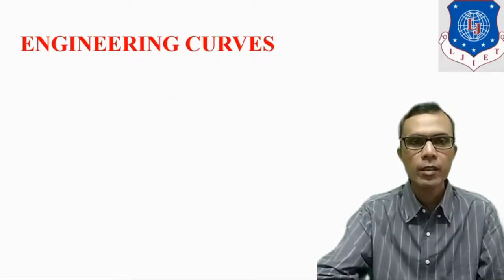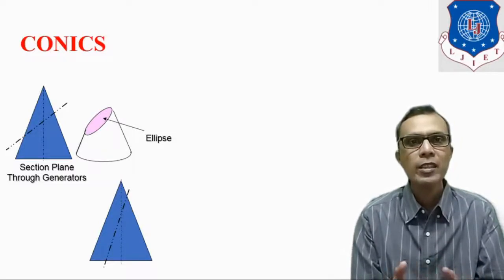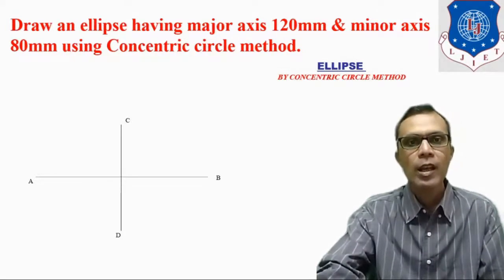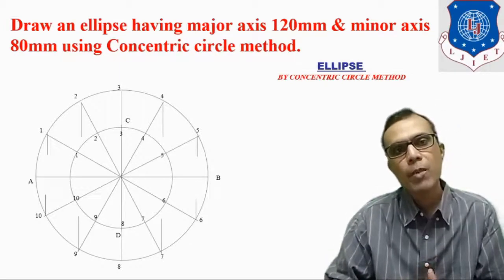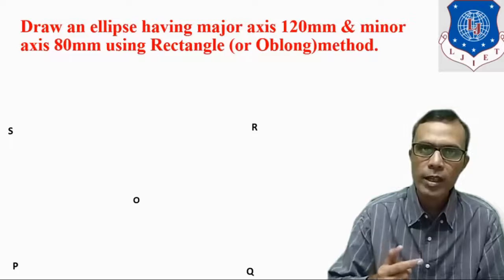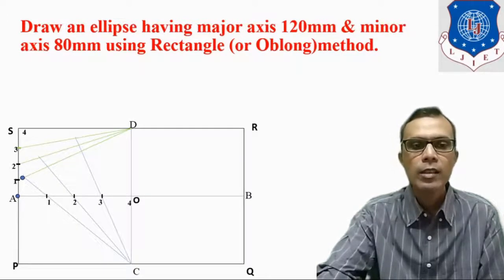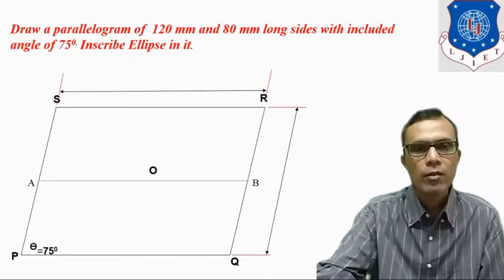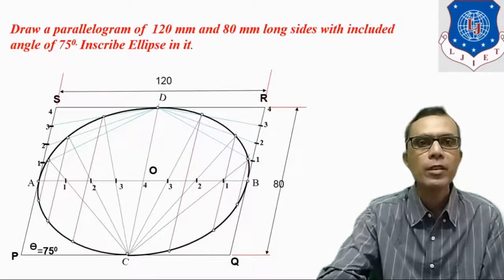L 05 Ellipse Concentric Circles and Rectangle Method | Engineering Graphics and Design | Mechanical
In this video lecture, three methods to draw the ellipse are explained step  by step:
Concentric Circles methods, Rectangle method & Parallelogram method.

Next lecture video link:
L 06 Ellipse by Arc of Circle and Four Centre Method | Engineering Graphics and Design | Mechanical